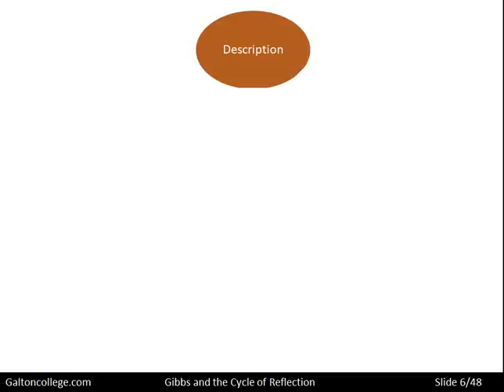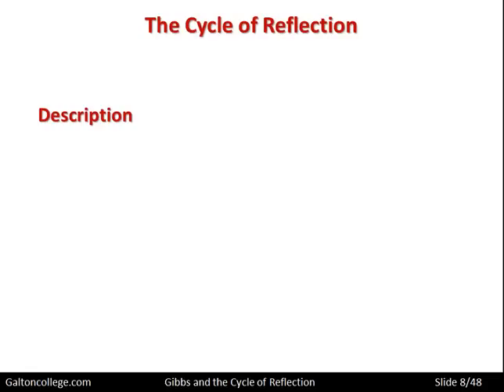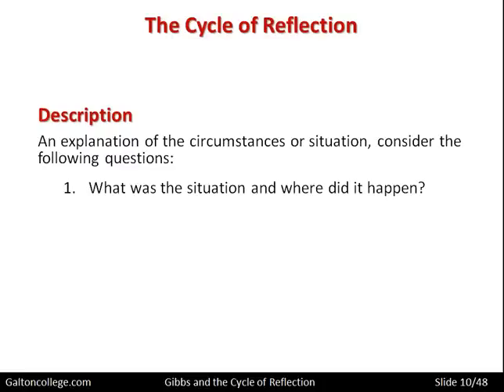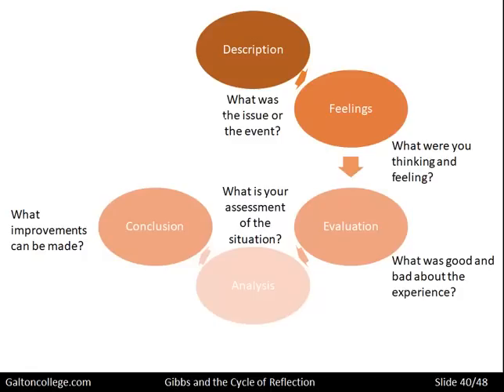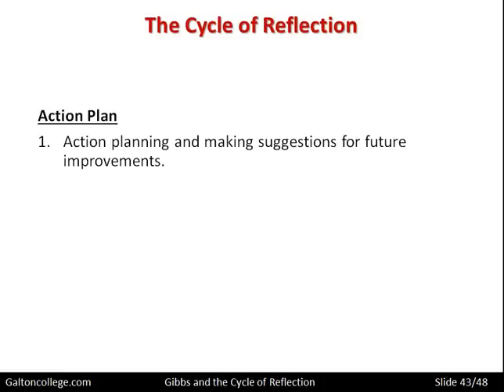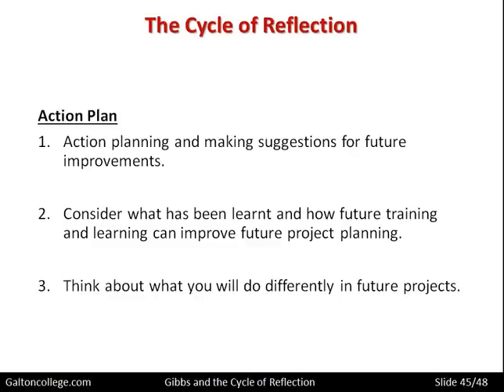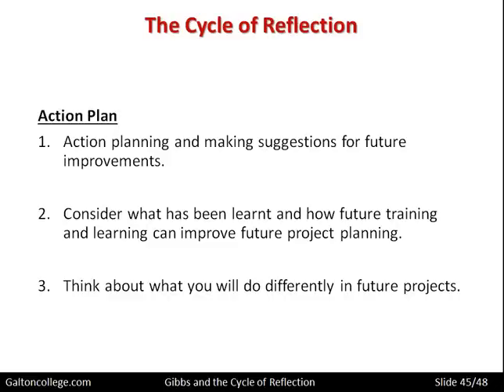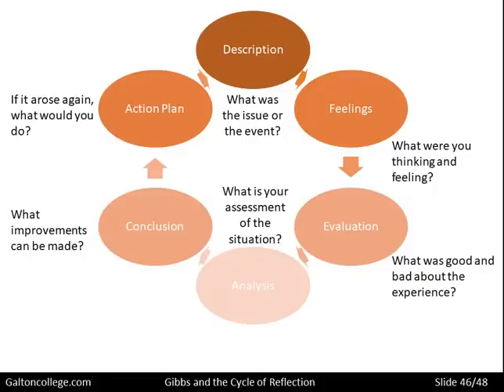Theories on Reflection: Gibbs Cycle of Reflection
The Gibbs Cycle of Reflection is a popular model used in education and professional development to facilitate critical thinking and self-awareness. The model consists of six stages: description of the experience, feelings, evaluation, analysis, conclusion, and action plan.
The purpose of the Gibbs Cycle is to encourage individuals to reflect on their experiences, explore their feelings, and gain insights into their behaviour and decision-making processes. By systematically exploring each stage, individuals can gain a deeper understanding of their strengths and weaknesses and develop strategies for personal and professional growth.
The Gibbs Cycle of Reflection is widely used in healthcare, education, and social work, as well as in a variety of other industries. It provides a practical and structured approach to reflection, helping individuals to become more self-aware and to develop more effective ways of working.